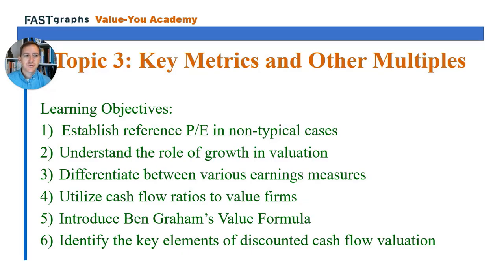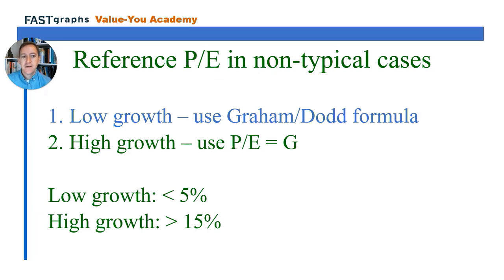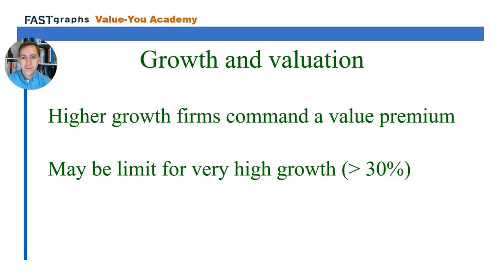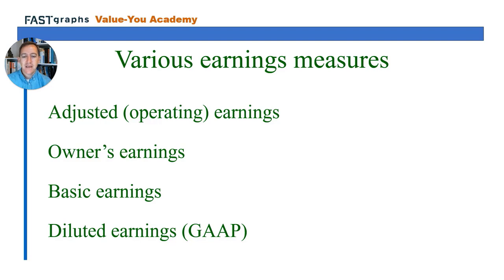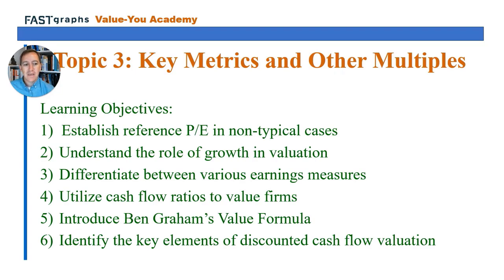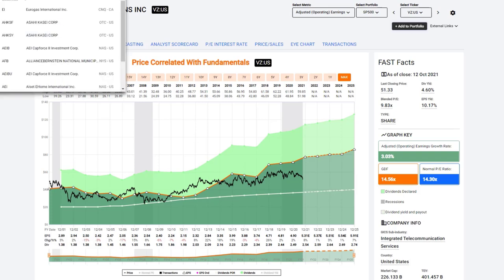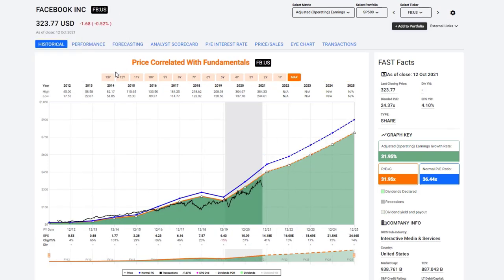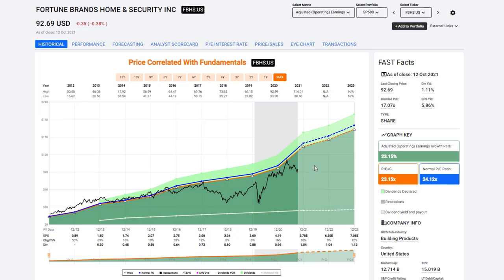Topic 3: Key Metrics and Other Multiples | FAST Graphs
Topic 3: Key Metrics and Other Multiples
Growth and Value
Exceptions to The Rule – Premium Valuations
How to Value a Fast-Growing Business
Superstocks: Fair Value Is When P/E Ratio Equals Earnings Growth Rate
These Principles Apply To All Metrics Such As Cash Flows, etc.
Growth and Value Summary
Types of earnings correlations
Adjusted (operating) earnings
Owner’s earnings
Basic Earnings
Diluted earnings (GAAP)
Cash flow correlations
Operating cash flow
Free cash flow
Intrinsic value correlations
Price to EBITDA (earnings before interest, taxes, and depreciation and amortization)
Net change in cash
Ben Graham’s Formula
Benjamin Graham the Acknowledged Father of Value Investing
Bonds Set the Valuation Threshold
Testing Ben Graham’s Formula in the Real World
Ben Graham Wisdom
P/E for Firms Growing Faster Than 5%
Discounted cash flow valuation (DCF)
Forecasting Earnings Is The Key
Forecasting Future Cash Flow
Discount Rates and Discounted Cash Flow Valuation
Calculating The Correct Discount Rate
The 15 P/E Ratio As a Short Form DCF Formula
DCF on Fast Graphs